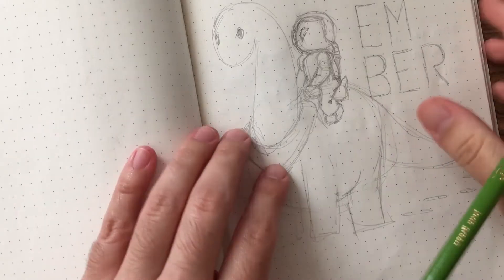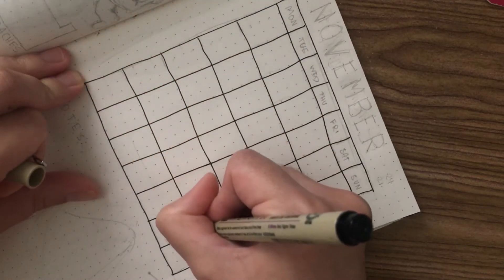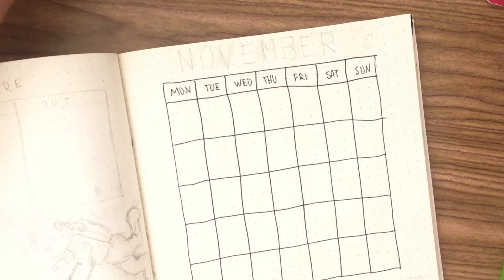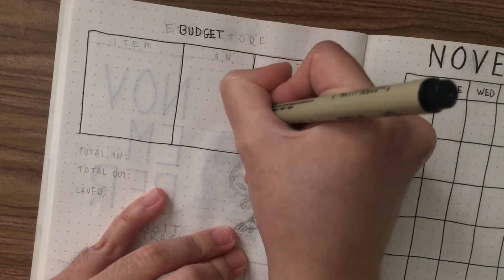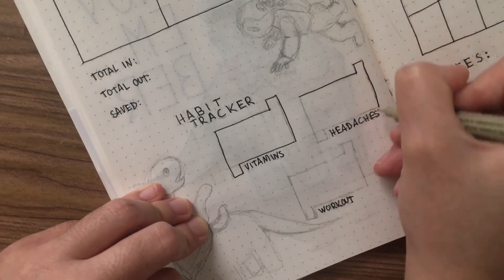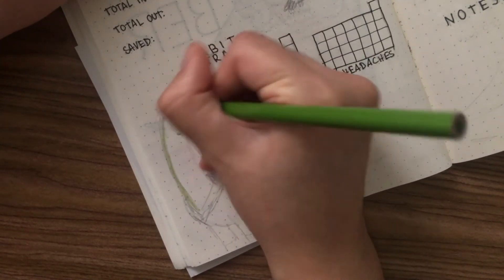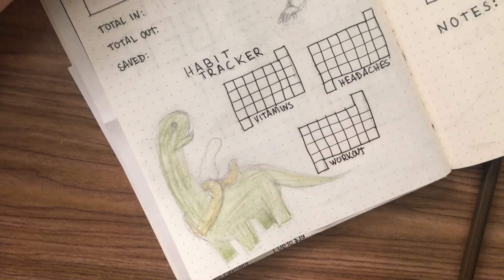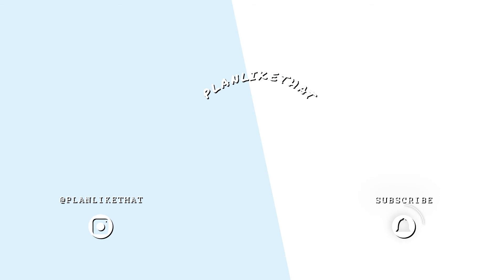NOVEMBER 2020 | Bullet Journal Setup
NEW MONTHLY!
Don't forget to check out the etsy store:

And send this link to anyone that wants to start a shop for 40 FREE LISTINGS!

It's looking like 2021 is not going to be any better so why stop posting videos now? I'm still not back at the office. I'm still at home. I hope you are enjoying the studio vlogs.
HOW CAN I NOT DO THEM DURING MY VLOGS?! Dumb dumb.
To say sorry, I post myself being a sweet baby angel. Hello. Please enjoy.
More content to come. I love you all for putting up with me. :)

Instagram won't let me use links in my stories unless I
have 10k followers. sigh

*MUSIC*

Music from youtube's music collection

*FEATURED ITEMS*
Pilot Juice Pens. .5

Crayola Super Tips (I bought mine at Walmart for $7)

Staedtler Triplus Fineliner 0.3 mm

*FILMING EQUIPMENT*
LED Lights:

LED Light Batteries:

Phone tripod adapter:

Main Tripod

Camera
I use the Canon t3i but I highly do not recommend it. I would much rather recommend the 70D or 80D.

Canon 70D

Canon 80D